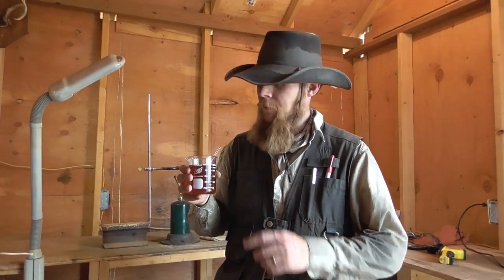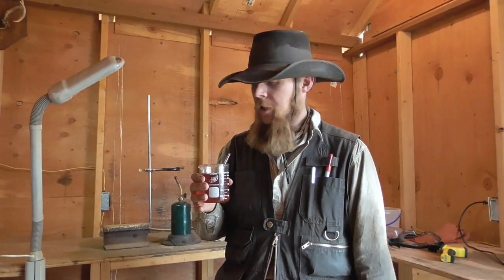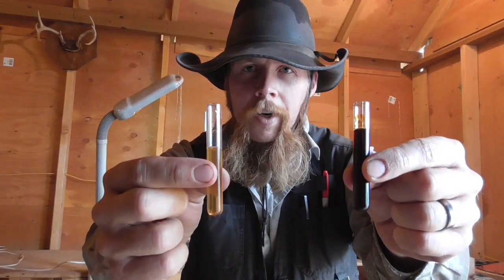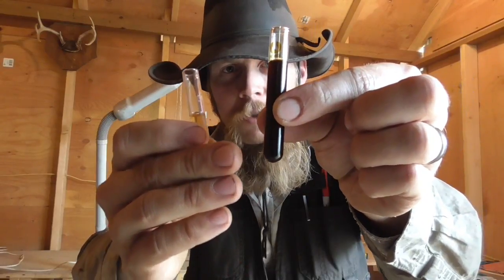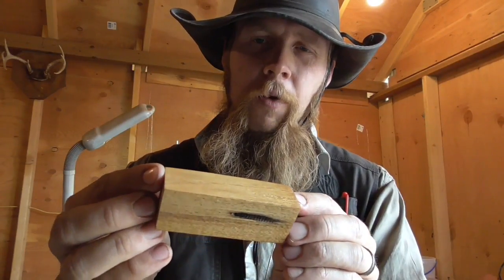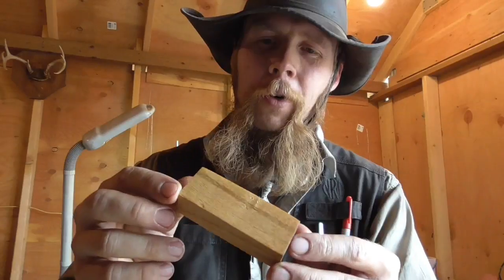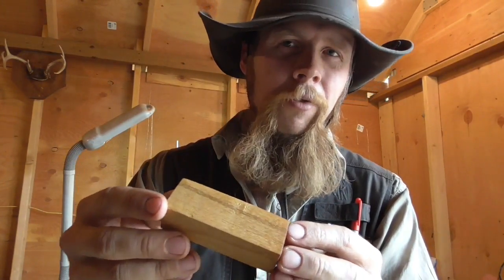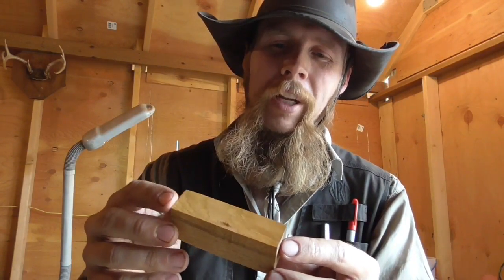Sulfurizing Linseed Oil (TIS158)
In this episode, the Idahoan experiments with sulfurizing linseed oil to see if it would make it a better wood finish.